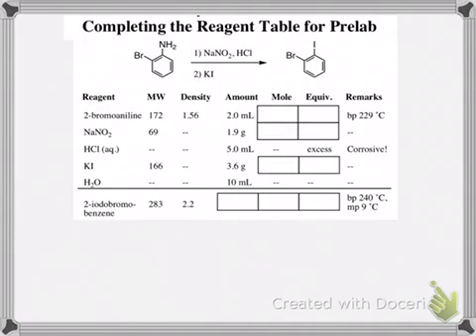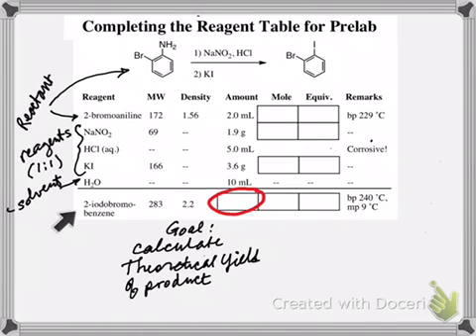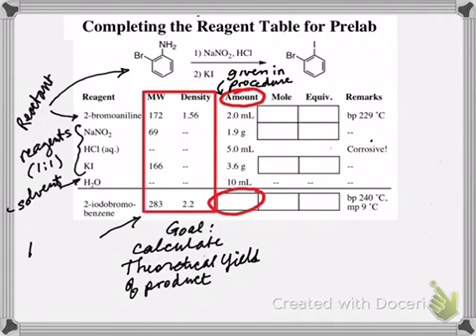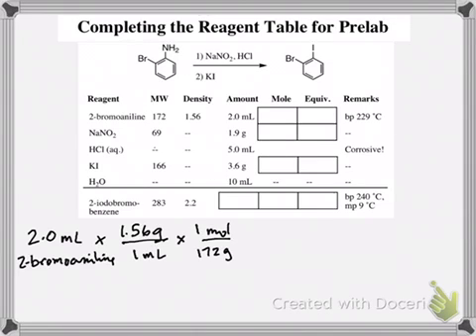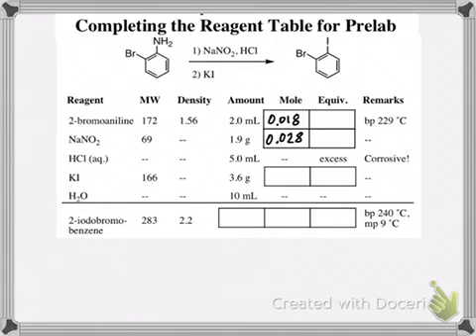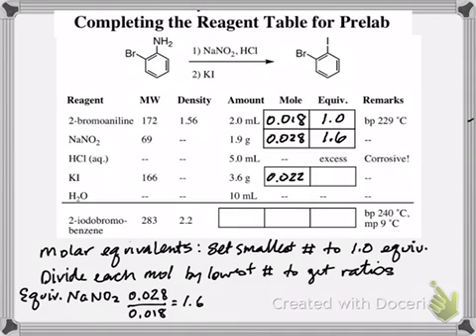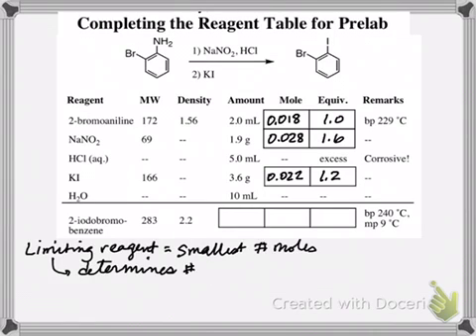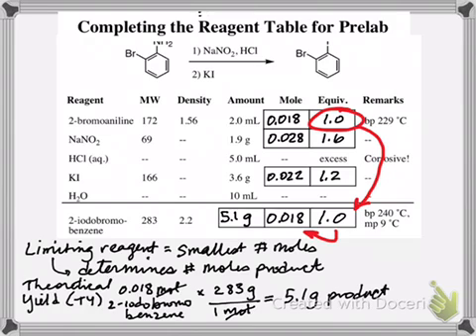Reagent Table Calculations for Organic Chemistry Lab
Learn how to prepare a regent table in your notebook for prelab. Get some practice in calculating moles, determining limiting reactant, calculating the theoretical yield (TY) of the product and calculating molar equivalents. For online organic chemistry lessons, visit Dr. Starkey's lectures at Educator.com